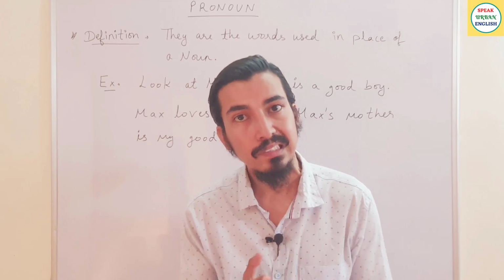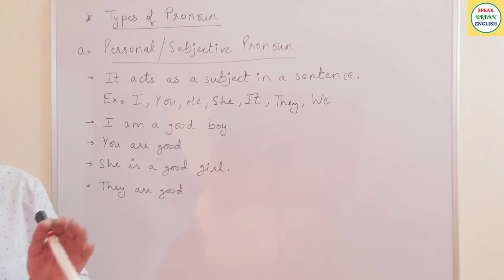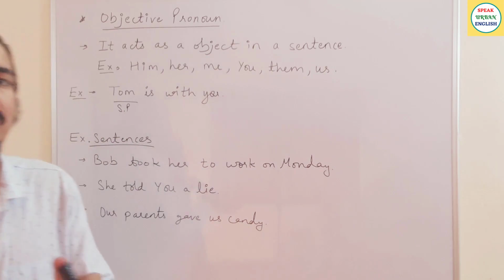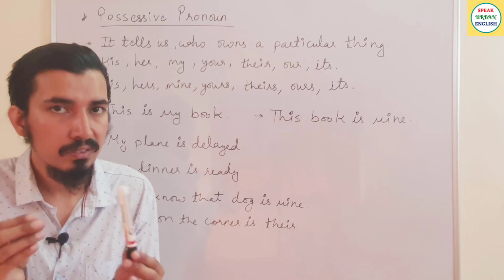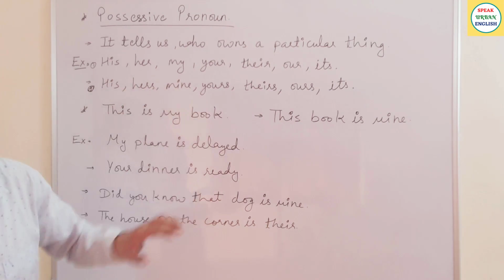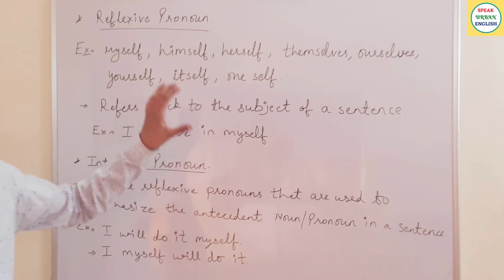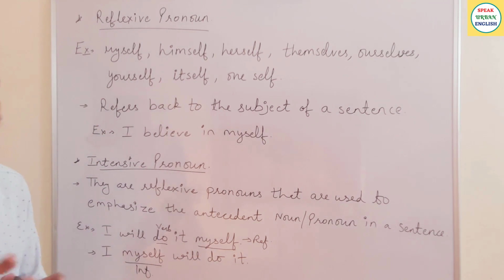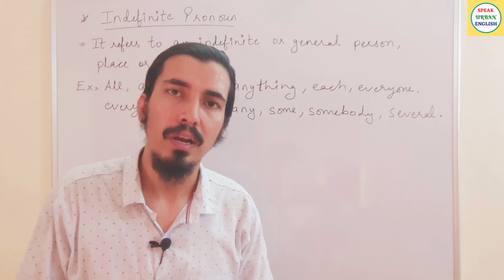Pronoun | Pronoun definition | pronoun and its types | pronouns in english grammar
सर्वनाम | सर्वनाम परिभाषा | सर्वनाम और उसके प्रकार |

सर्वनाम | सर्वनाम परिभाषा | सर्वनाम र यसका प्रकारहरू |
ضمیر | ضمیر کی تعریف | ضمیر اور اس کی اقسام |
সর্বনাম | সর্বনামের সংজ্ঞা | সর্বনাম এবং এর প্রকারভেদ |
pronoun definition
pronoun and its types
pronounce english
pronoun class 8
pronounce ka example
pronoun ki definition
pronoun
pronouns in english grammar
pronoun examples
pronoun definition with examples
pronouns list
pronoun english grammar
definition
what is pronoun
pronoun lists
types of pronouns
subjective objective possessive intensive reflexive pronoun
noun in english
pronoun
english grammar
english
pronouns
parts of speech
noun
pronoun definition
possessive pronouns
pronoun video
pronoun ki definition
learn english
personal pronoun
relative pronouns
demonstrative pronouns
personal pronouns
grammar
pronouns for kids
indefinite pronouns
types of pronouns
nouns
pronoun types in english
pronoun concept
interrogative pronouns
reflexive pronoun
english class
pronoun and its kind
pronoun in hindi
english pronoun
english lesson
pronoun examples
cuet english
types of pronoun
subject pronouns
object pronouns
language
clat
ca
what is a pronoun
ctet
neet
jee
learn english grammar
pronoun rules in english grammar
pronoun video english
cds
nda
reflexive pronouns

Our Lessons From Beginning :

How To Use In Spite Of & Despite In English Speaking | English Grammar With Examples | Full Concept

How To Pronounce Brand Names In American English | अंग्रेजी में ब्रांड नाम का उच्चारण कैसे करें |

CAN, COULD, MAY, MIGHT कब और कहाँ लगाएं | Modals In English Grammar | Correct Use | Best Learning |

Speak English After Watching This Video

First Person , Second Person , Third Person In English Grammar | Full Concept | 1st Person , 2nd Person , 3rd Person

Morning Habits To Learn English In A Better Way | रोज़ सुबह सिर्फ 10 मिनट | For Healthy Mind